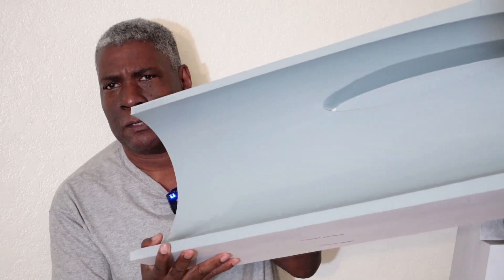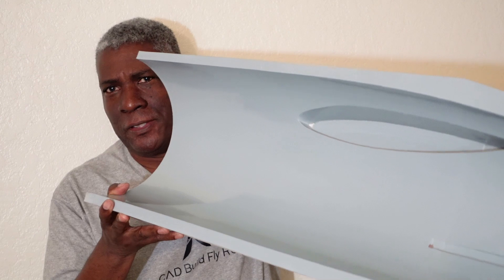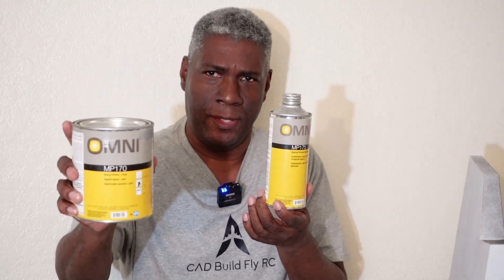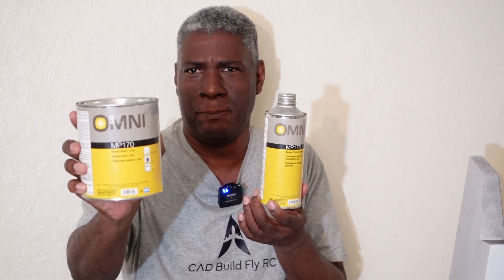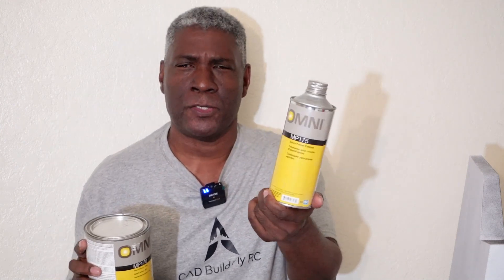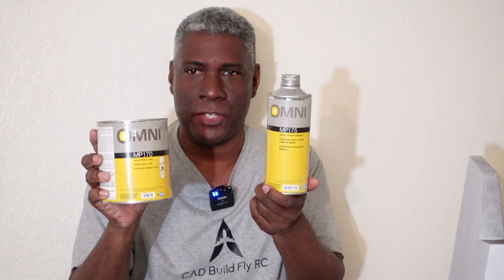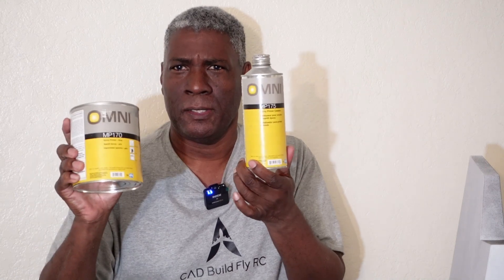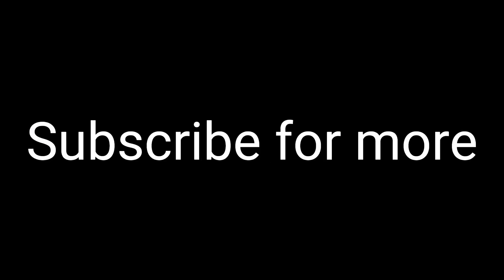New way to finish the surface on a 3D printed part/mold. Simple, quick and cheap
I show you a new way I prepare the surface of a 3D printed part.  Dull to mirror finish.  If you have any questions, please leave them in the comments.